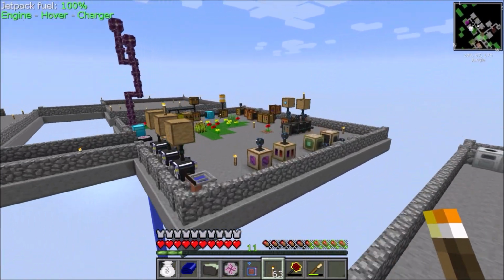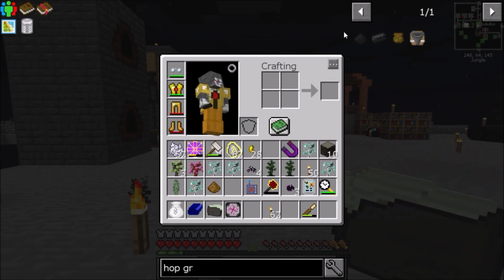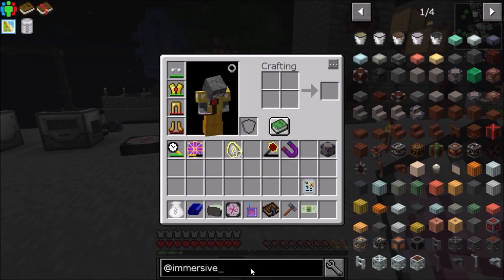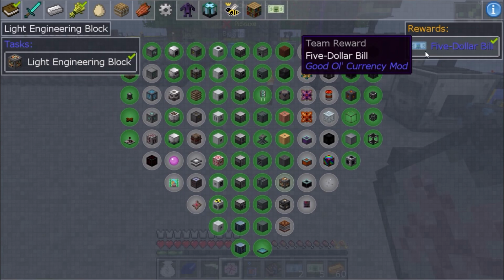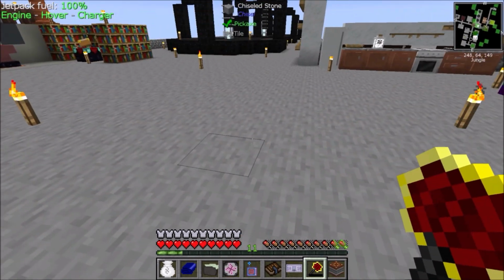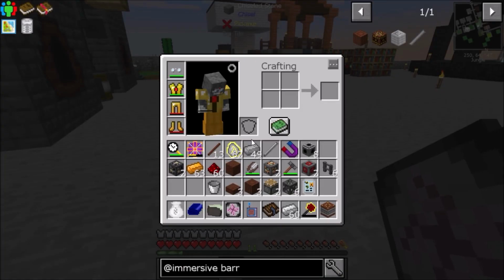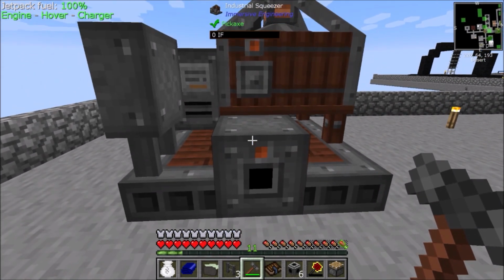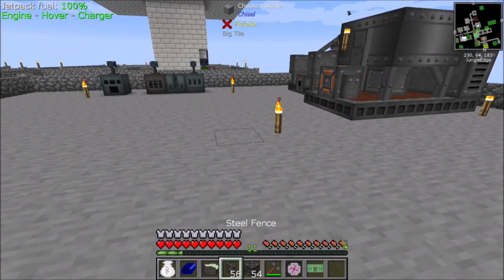Ftb Sky Adventures Ep. 32 Immersive Engineering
Today we work on getting some HOP Graphite. ENJOY!